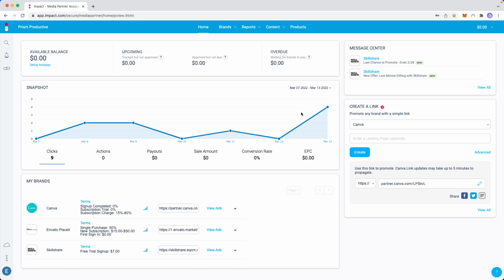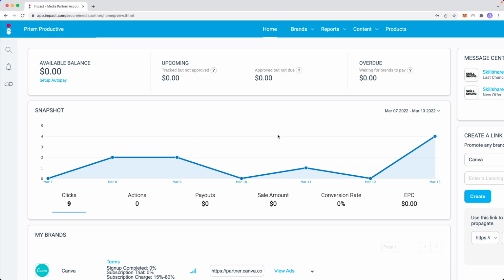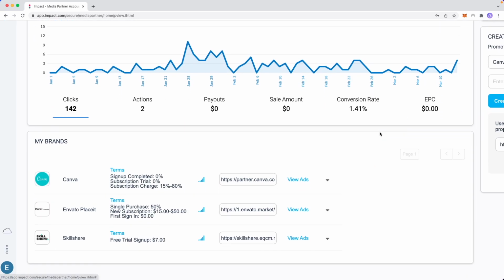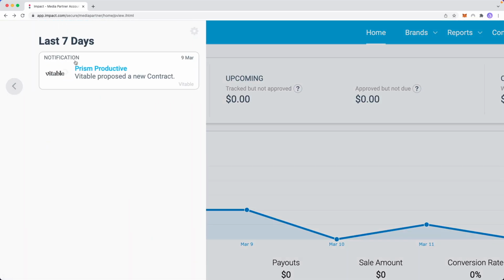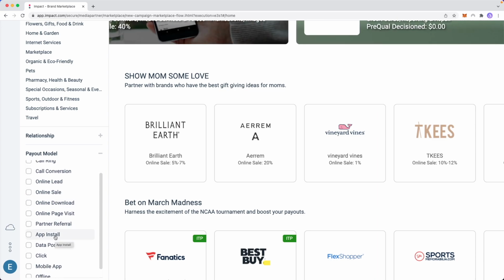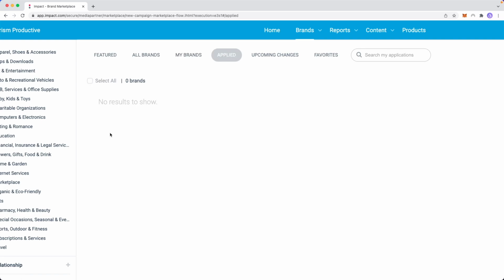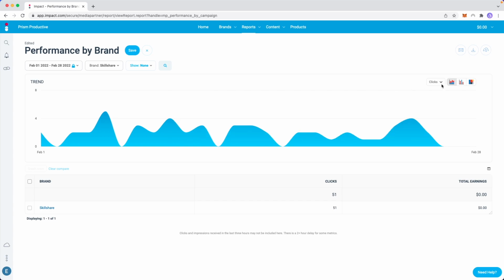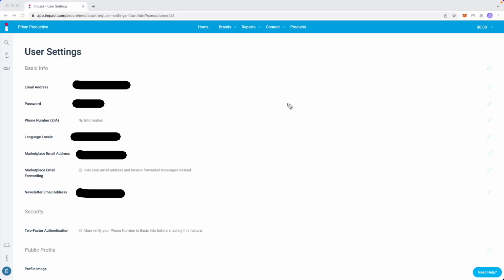How To Use Impact For Beginners (2022)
Learn how to use impact for complete beginners.